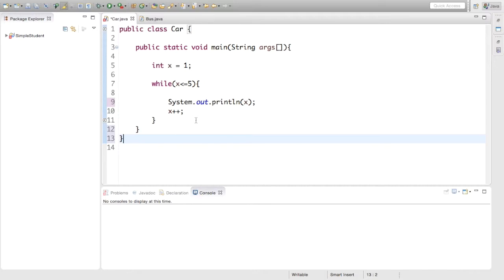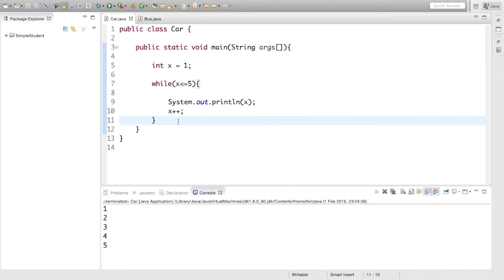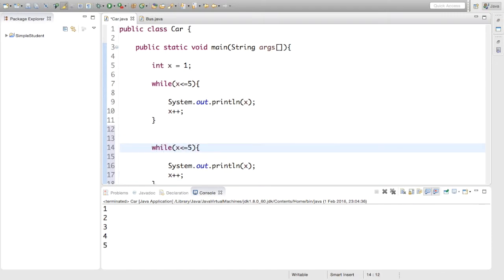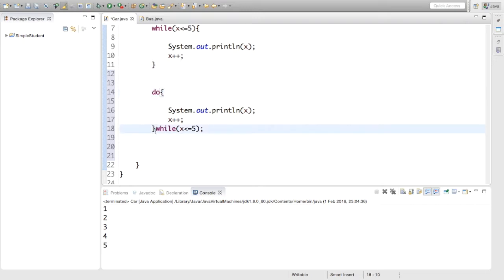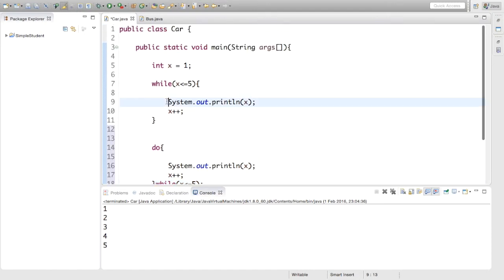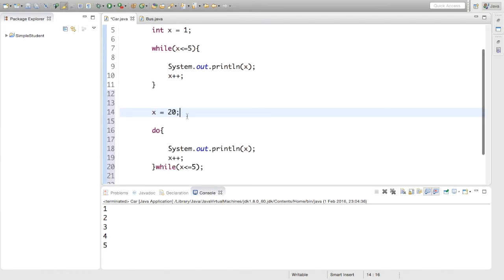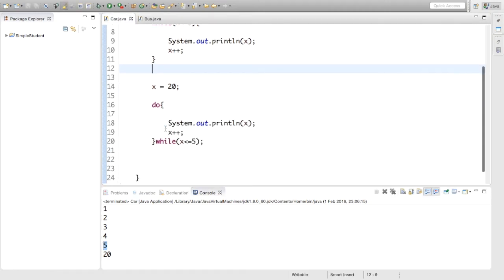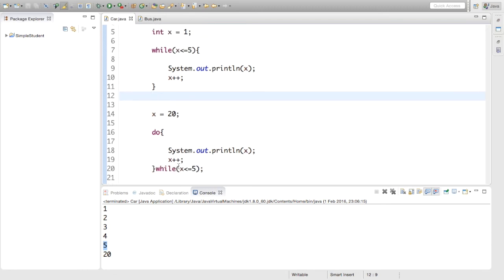Java For Beginners - The Do While Loop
Learn how to use the do while loop in java. The do while loop is very useful for carrying out operations more than once. It is very similar to the for loop but with a small difference.